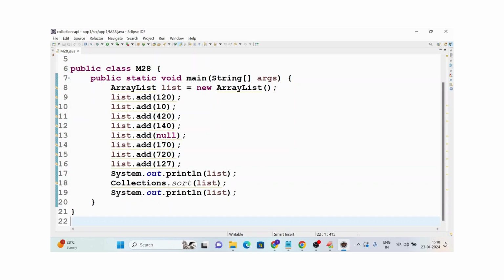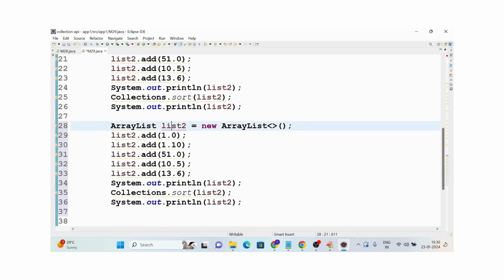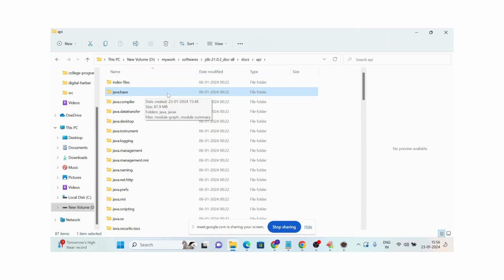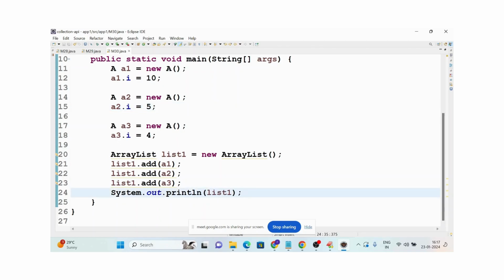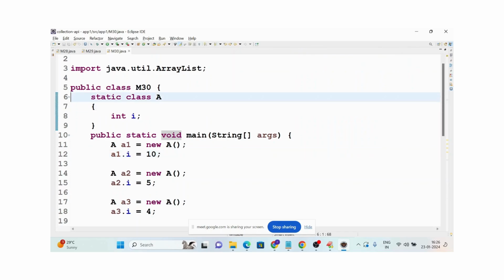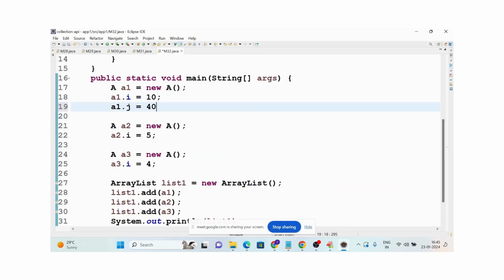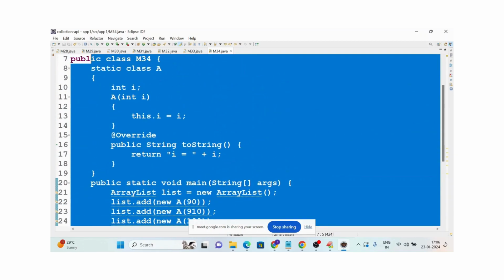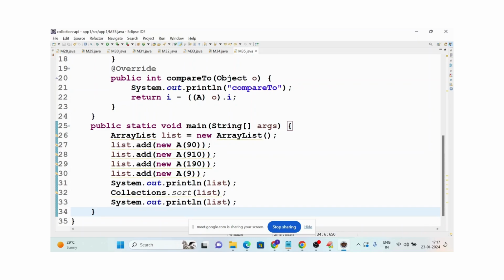Collection API basics of sorting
Cristal clear way of understanding
very well explain here.